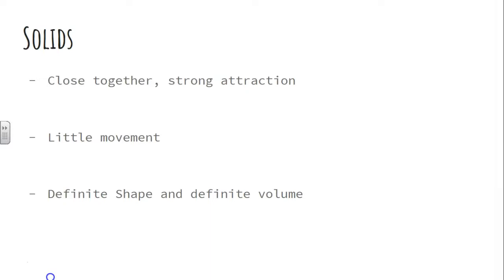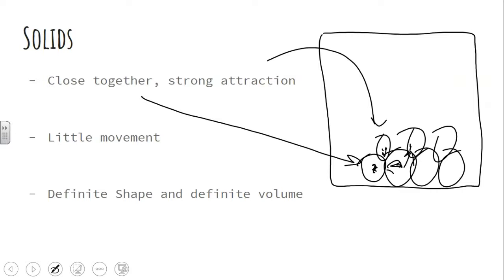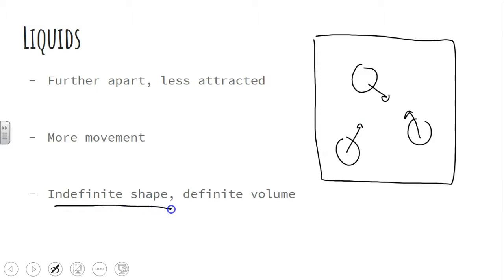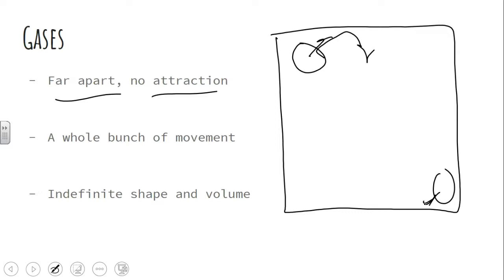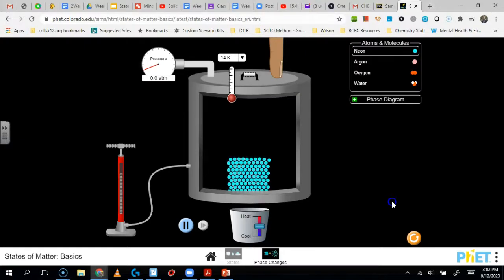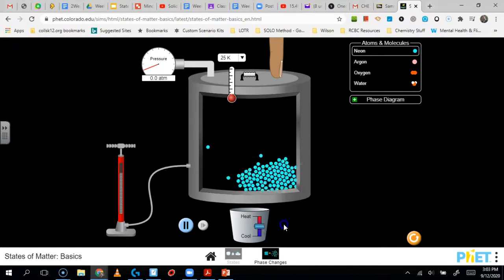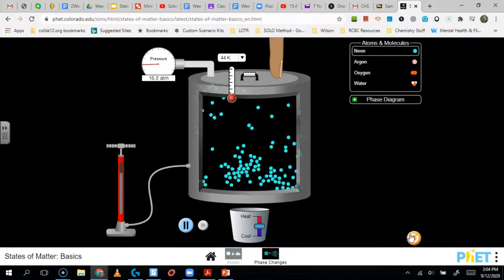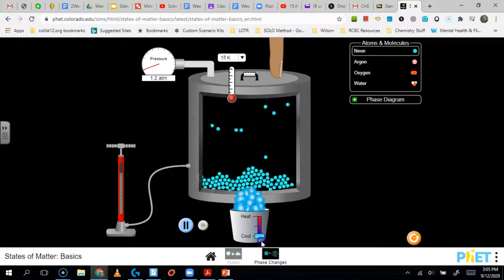States of Matter and State Changes